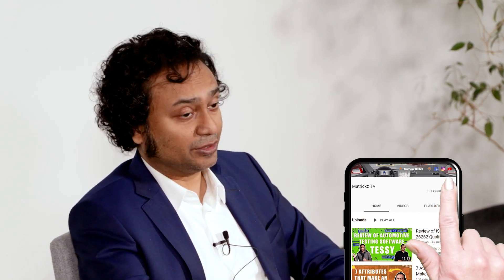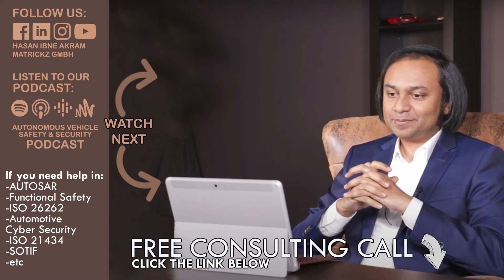3 Pain Points of Data Annotation in Autonomous Vehicles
Matrickz offers a holistic solution to address these pain points from test case definitions, annotation, and automation. We take care of everything.

Data annotation is a very important aspect of autonomous vehicles because data is going to be one of its main enablers.

There are 2 kinds of data:
- Data to train
- Data to test

In this video, Lucas van Zuylen will join the discussion about the 3 pain points of data annotation in autonomous vehicles:

1. The Regulation & Data Protection [2:10]
2. The Safety [4:20]
3. The Time and The Cost [9:58]

By the end of this discussion, you will realize how the automotive industry is really complex and how data annotation works in autonomous driving. Data companies are not safety experts and everything that you don’t annotate for, an AI cannot look for.

Great news to our followers and automotive enthusiasts!

We are giving away FREE ACCESS to our AUTOMOTIVE CYBERSECURITY TRAINING!

To join, just write good comments on our videos and we will nominate one winner every month!